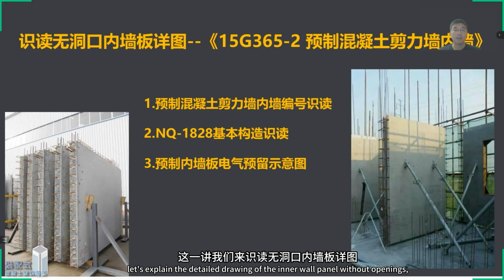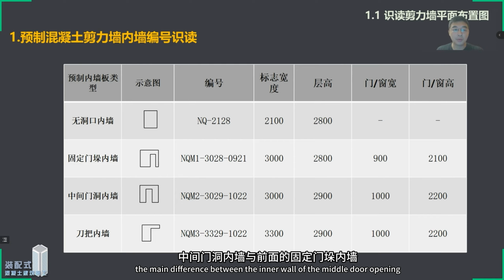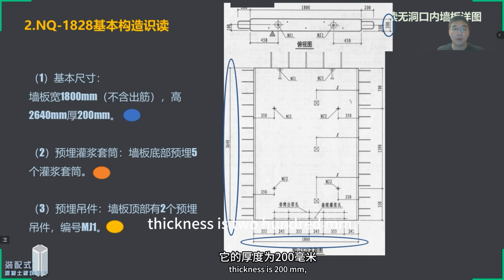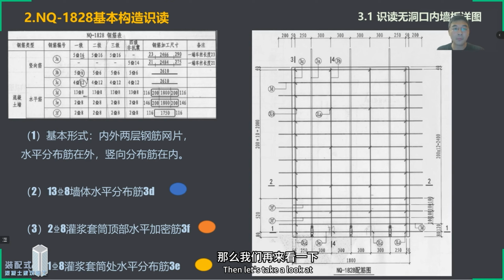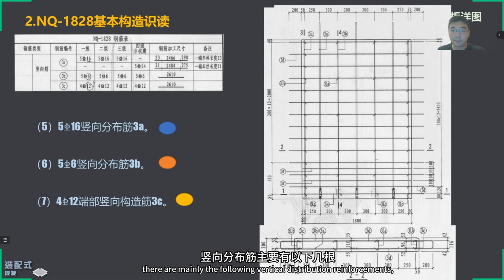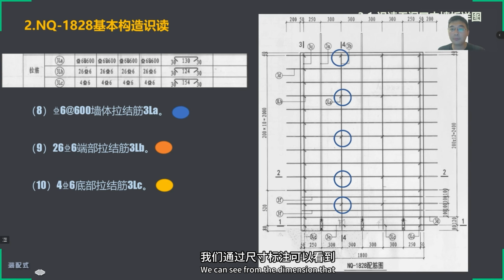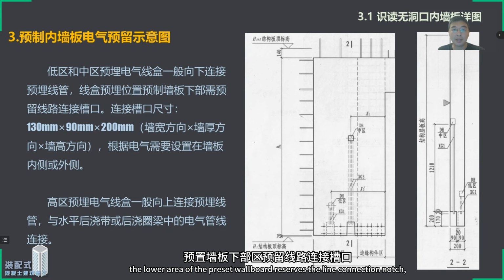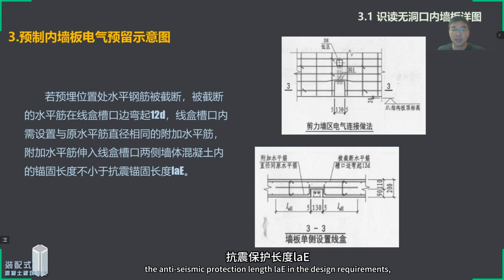2.4 Precast Shear Wall Cognition and Drawing Recognition